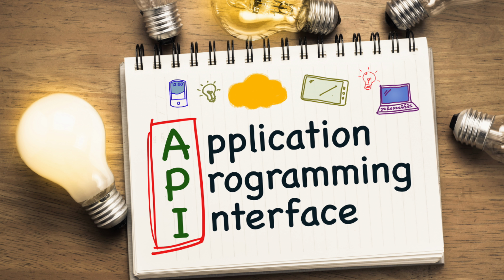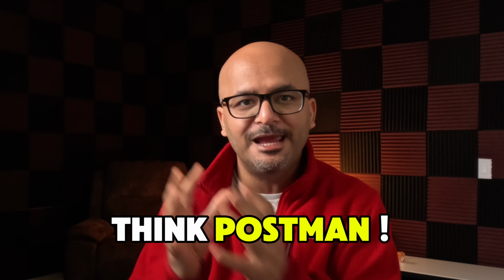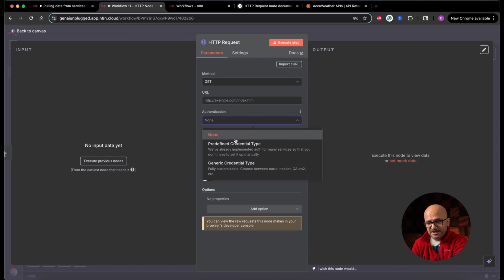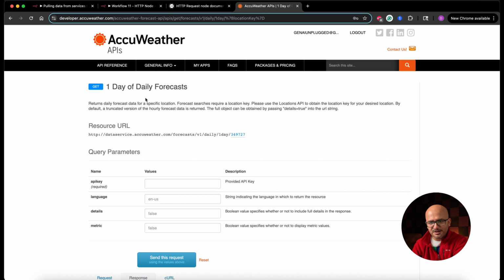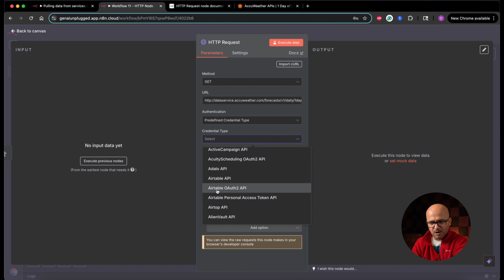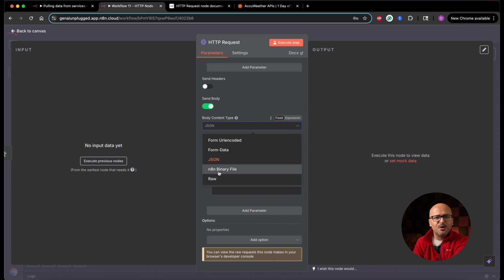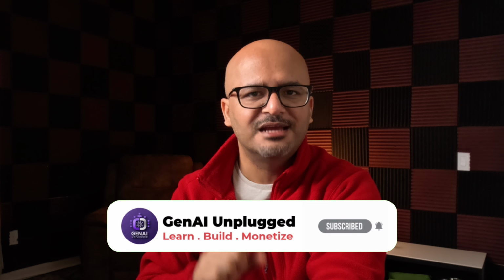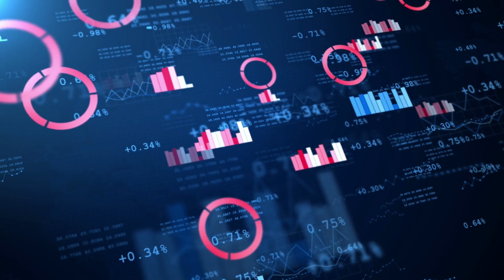How to Use HTTP Node in n8n | Connect Any API or Service in n8n | n8n Beginner Course Tutorial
Want to connect apps or services that aren’t officially supported by n8n?
In this hands-on tutorial, you’ll learn how to use the HTTP Node in n8n to connect to any API and transfer data between systems in real time.

This is one of the most powerful lessons in the n8n Zero to Hero Course, where we’ll go step-by-step through building API requests, sending data, handling responses, and integrating with services that don’t yet have native n8n nodes.

👇 Here’s what you’ll learn in this video:
✅ What APIs are and how they work
✅ The difference between APIs and Webhooks in n8n
✅ How to use the HTTP Request Node in n8n
✅ How to send GET, POST, PUT, and DELETE requests
✅ How to connect n8n to external APIs not officially supported
✅ Real-world example: automating data between two platforms via API
✅ Best practices for authentication, headers, and request parameters

By the end of this video, you’ll know how to connect virtually any app or service to n8n using APIs — and unleash limitless automation possibilities.

⏱️ Timestamps / Video Chapters:
0:00 Intro: HTTP Node in n8n
0:54 What is an API? Explained Simply
2:35 What is a Webhook?
3:29 What is an HTTP Request Node in n8n?
4:56 Configuring HTTP Node: Parameterized Base
11:05 Authentication Types for HTTP Requests in n8n
16:20 Configuring HTTP Node: Importing cURL Request
18:00 Examples of HTTP Request Node Use Cases

📌 Who This Video Is For:
✔️ Builders who want to connect unsupported apps to n8n
✔️ Developers working with APIs and automation tools
✔️ Business users looking to sync data across systems
✔️ Anyone who wants to master advanced API integrations in n8n

💡 Why This Lesson Matters:
The HTTP Request Node in n8n is your gateway to endless n8n integrations. Once you understand how to make API calls from n8n, you’re no longer limited by built-in nodes — you can integrate any service that has an API.